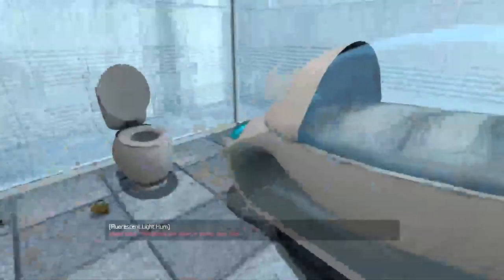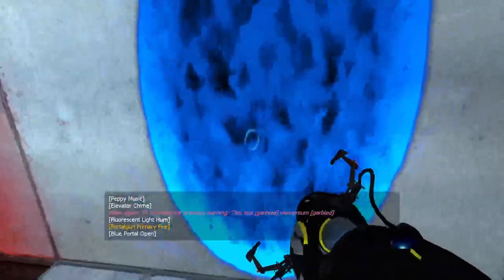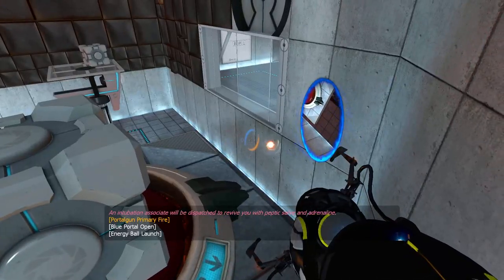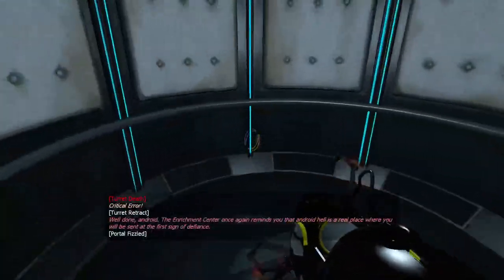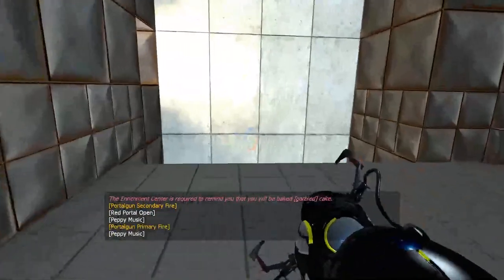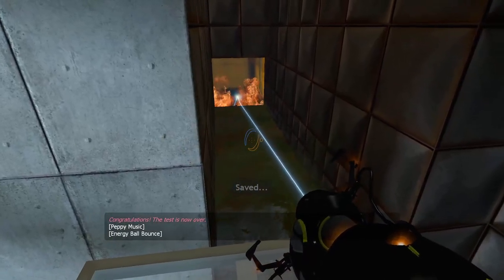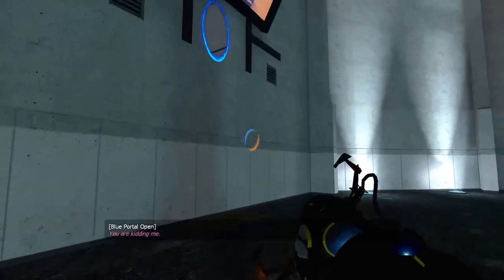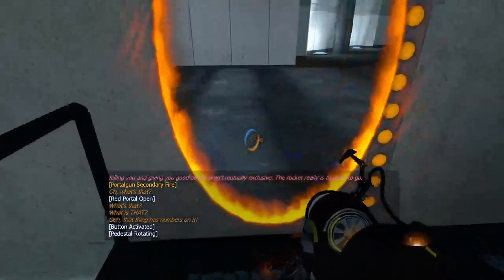Portal Full walkthrough (No commentary) (PC)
In this video I play through Portal 1 again, but on PC and in one video, enjoy.

Xbox GT: Crazy Attack371. PSN: Crazy_Attack371. Epic Name: CRAZY 371. Made with Filmora X. with Wondershare Filmora.